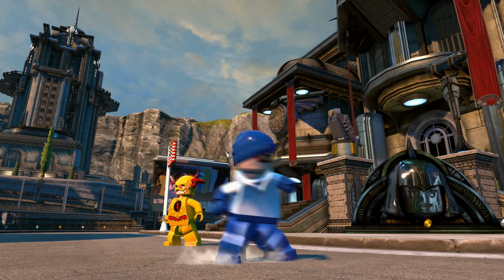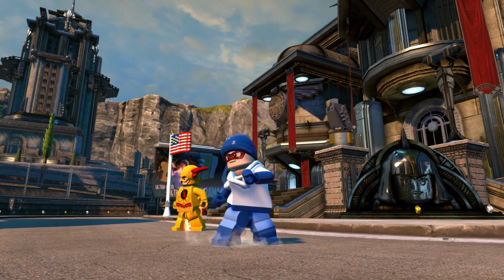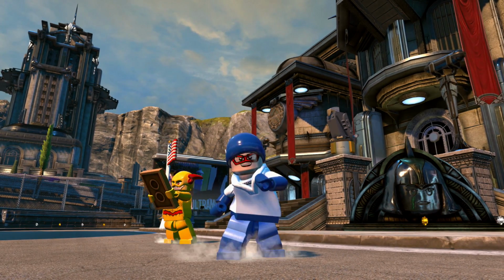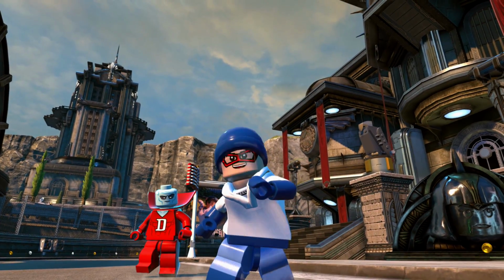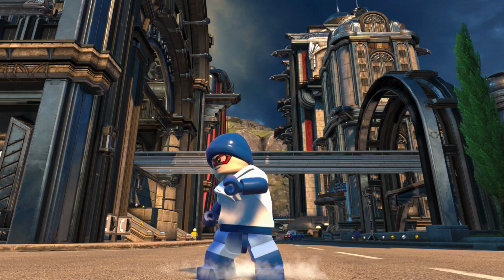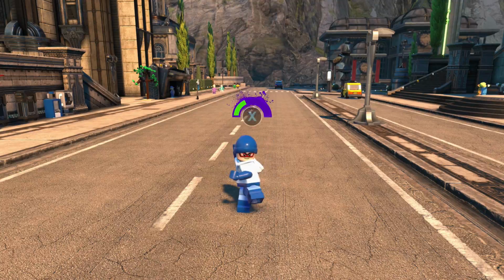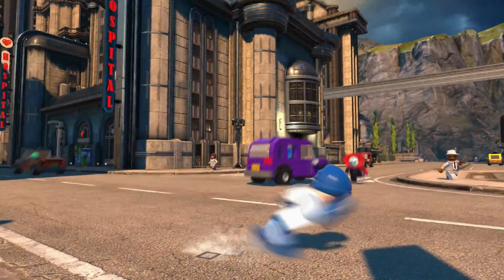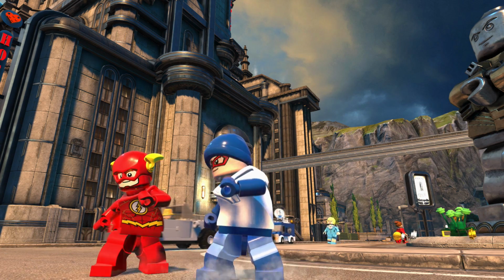LEGO DC Super Villains Max Mercury Free Roam Gameplay (Custom Character)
LEGO DC Super Villains Max Mercury Free Roam Gameplay (Custom Character). Max Mercury is one of DC Comics most classic Speedsters, first debuting in 1940! He has been a legend of the speed force and we were so close to actual perfection on this custom. If only Deadman's collar was available in the customizer.

Embark on an all-new LEGO open-world adventure by becoming the best villain the universe has seen in LEGO DC Super-Villains. For the first time, a LEGO game is giving you and your family the ability to play as a super-villain, unleashing mischievous antics and wreak havoc in an action-packed, hilarious story written in collaboration with DC Comics.